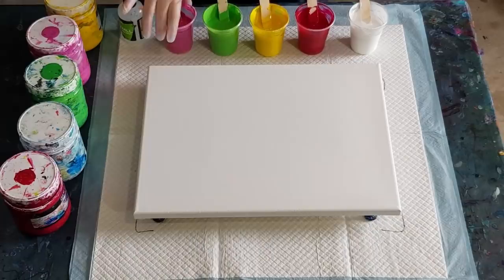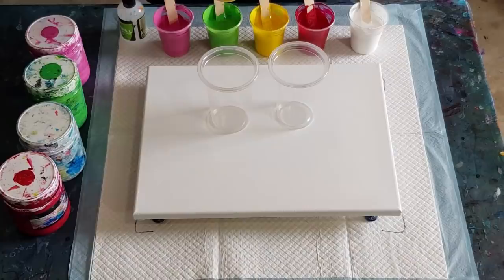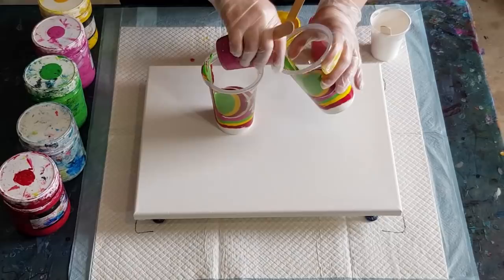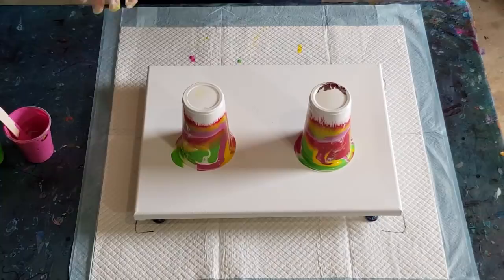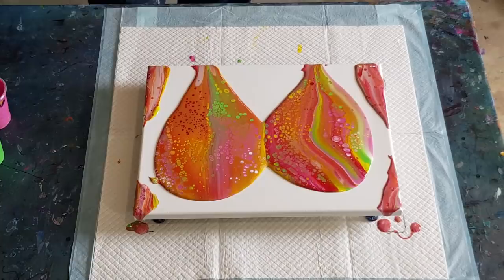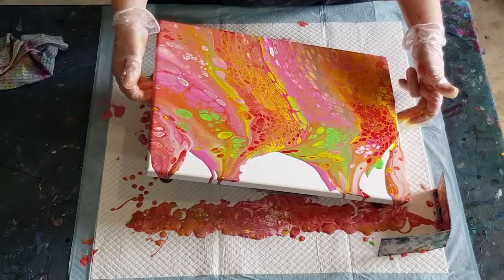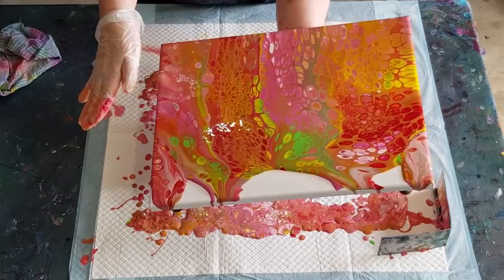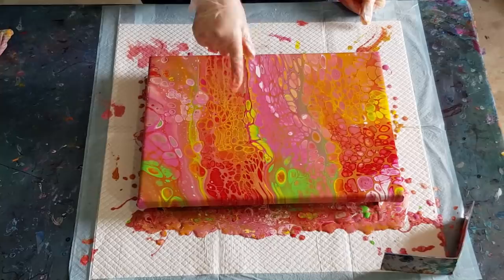#283 A Happy, Bright Acrylic Pour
For this flip cup pour, I used 60% glue, 30% water and 10% floetrol as my pouring medium. I then used 50% of this pouring medium to 50% of my Global impasto paint. If you are using thicker paints like Liquitex Basics, you will need to add more water and if you are using thinner paints, you will need to add more paint to get your mix to the correct consistency.